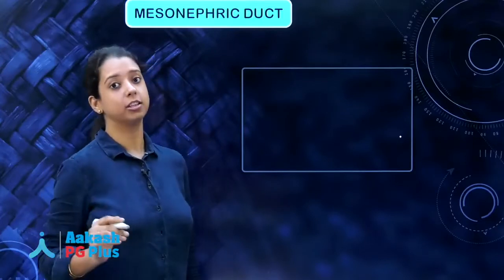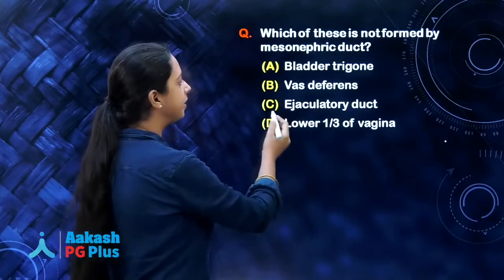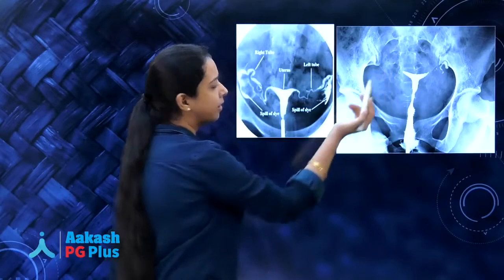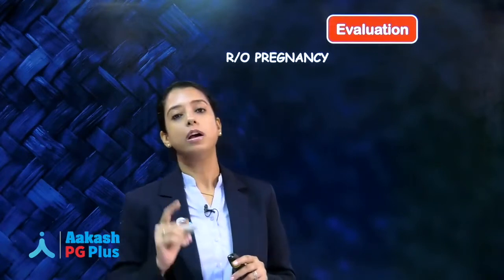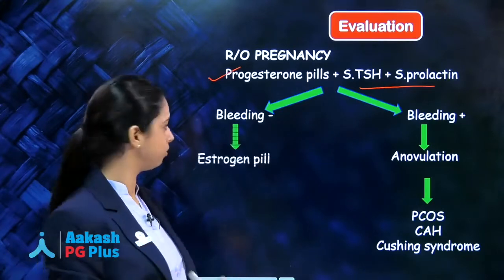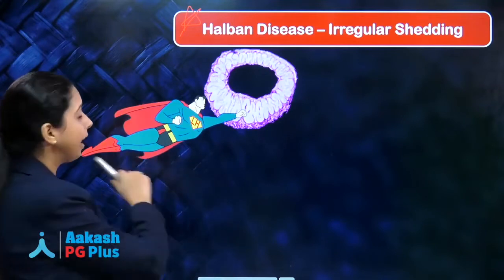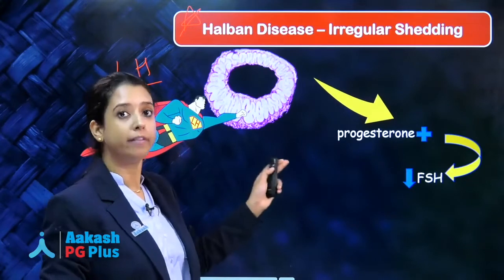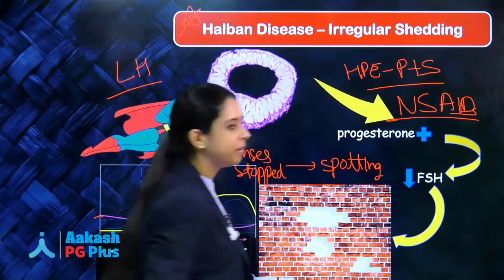ObGyn Exam Essentials by Dr. Shefali Tyagi - NEET PG | Aakash Digital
We, at Aakash, are excited to partner you on this journey, as you prepare for the NEET PG Exam. With the expertise and competence that we have been able to build on over 32 years of being associated with medical entrance exams, we are confident that the mentoring and focussed guidance that you will get at Aakash, will definitely help you reach your goal.

Come, experience the excellence and let us help you take your preparation to the next level.